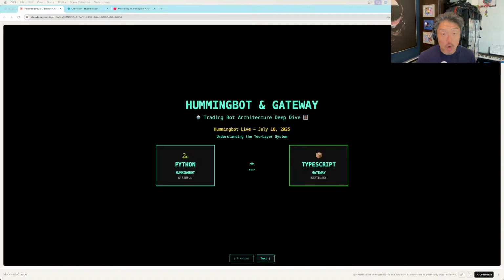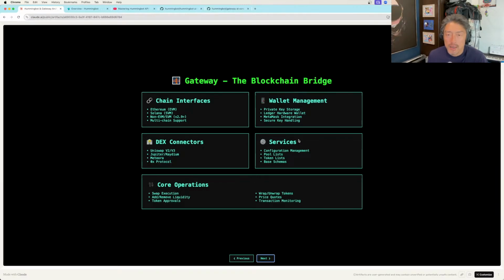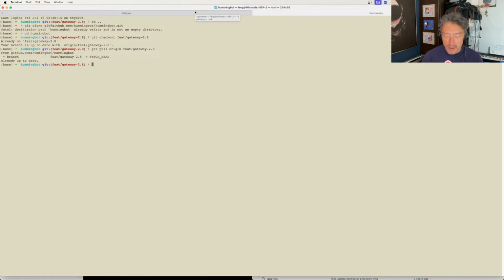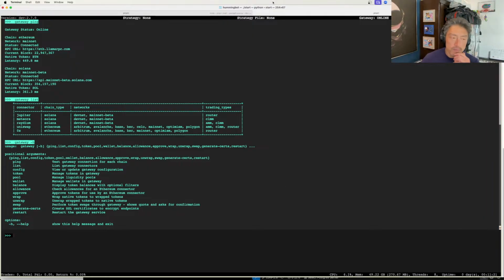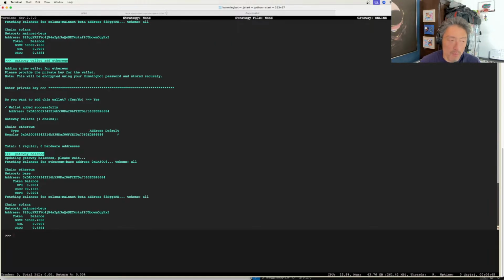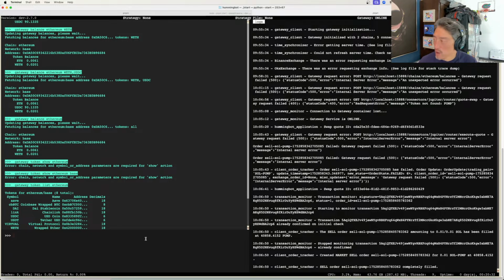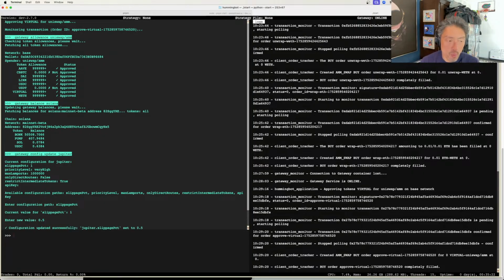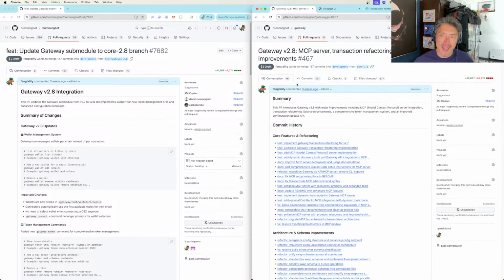Hummingbot Live: New Gateway v2.8 Architecture Overview (Part 2)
In this Hummingbot Live series (Part 2 of 3), Mike previews the major changes coming to Gateway v2.8, demonstrating the new standardized API for fetching prices and executing swaps across all supported DEX connectors on Ethereum and Solana.

### 🔴 LIVE STREAM DETAILS:

📅 **Date**: July 18, 2025⏰ **Time**: 4 PM (UTC) / 12 AM (ASIA SG)

### Who Should Attend:

- 📈 **DEX Traders** looking to access multiple protocols through a unified API
- 🤖 **Market Makers** wanting to standardize and automate on-chain trading across multiple wallets and chains
- 💻 **Developers** building cross-chain trading bots and strategies
- 🔄 **Arbitrageurs** needing fast, reliable price feeds from multiple DEXs
- 🏛️ **Institutions** seeking programmatic access to DeFi liquidity

### What's New in Gateway v2.8:

- Standardized route schemas for Router, AMM, and CLMM trading types across all connectors
- Improved Hummingbot client integration, including new commands like `gateway swap` and `gateway token`
- New connector for 0x, a leading DEX aggregator for Ethereum networks
- New Gateway MCP server

### What We’ll Cover:

This demo will focus on using Gateway v2.8 to fetch prices and execute swaps on the following DEXs:
- 🟣 **Jupiter** - Leading Solana DEX aggregator
- 🌊 **Raydium** - Standard AMM and Concentrated Liquidity (CLMM)
- 🌠 **Meteora** - Dynamic Liquidity Market Maker (DLMM)
- 🔷 **Uniswap** - V2 AMM, V3 CLMM, and Smart Order Router
- 🟦 **0x** - DEX aggregator for best execution

### Series Overview:

**- July 11** (This Stream): Executing DEX Swaps with Gateway v2.8
**- July 18**: New Gateway v2.8 Architecture Overview
**- July 25**: Managing LP Positions with Gateway v2.8

### 💬 Live Q&A:

Bring your questions! Mike will answer them during the stream.